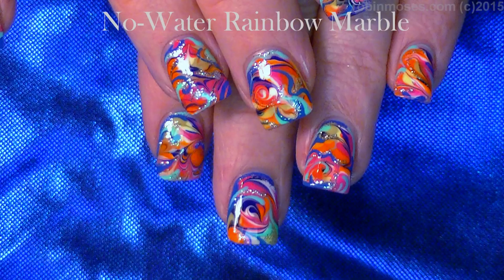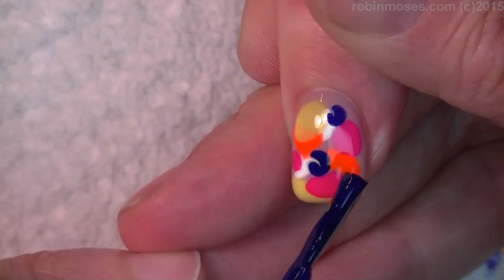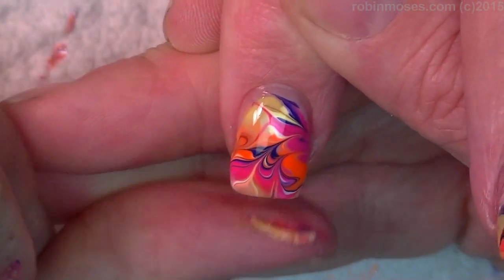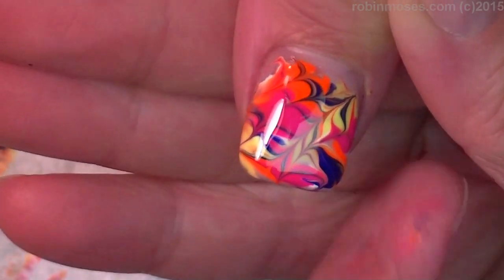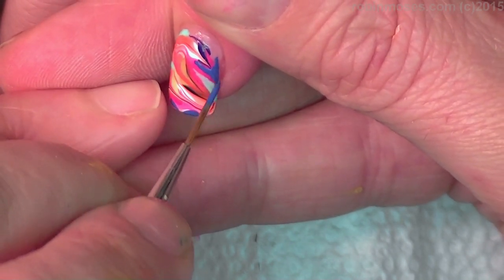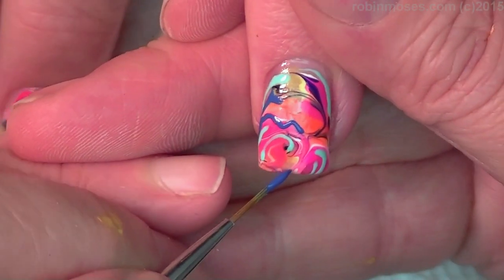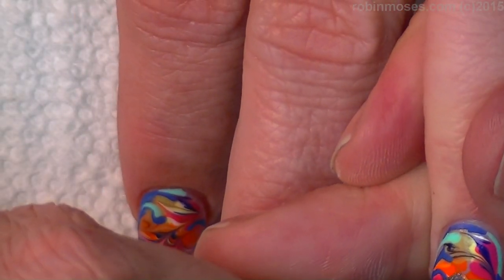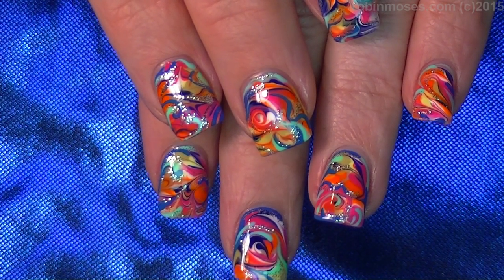No Water Needed - Spring Rainbow Marble Nail Art Tutorial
and Show Me if you try this rainbow water marble with NO water needed Nail Design Tutorial! This design is so neon bright and cute when you add just a little silver glitter to make it pop!!! Please Share it on my Nail Art fanpage and instagram linked below so I can see!

worldwide!